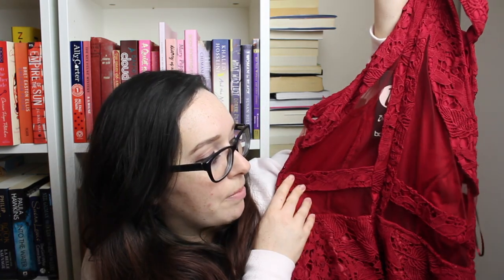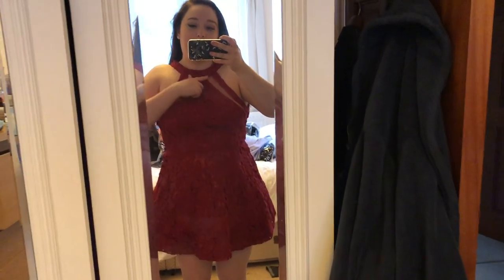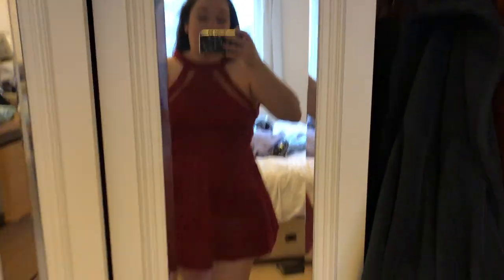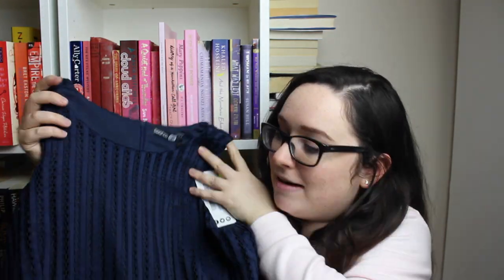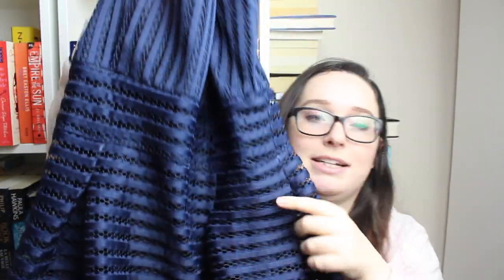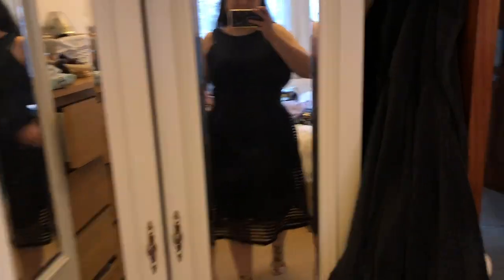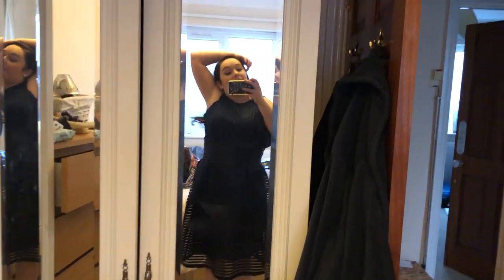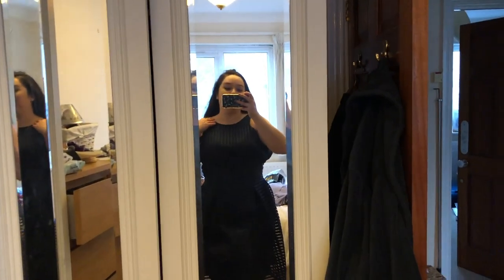SIZE 14 BOOHOO CHRISTMAS PARTY DRESS HAUL + TRY ON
My first festive video is here! I ordered a whole selection of size 14 party dresses from Boohoo to try out for my work Christmas-do and there were some absolute fails as well as a winning dress!